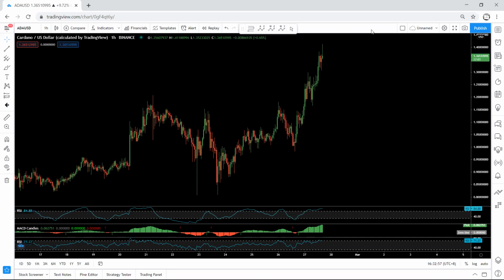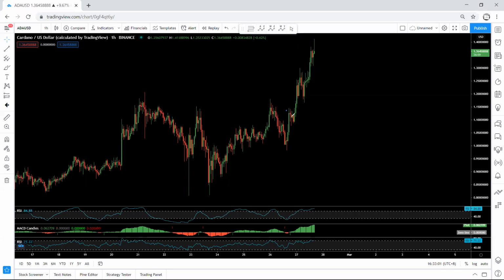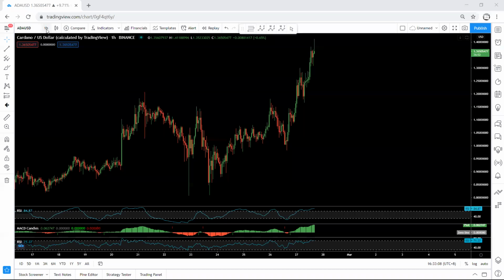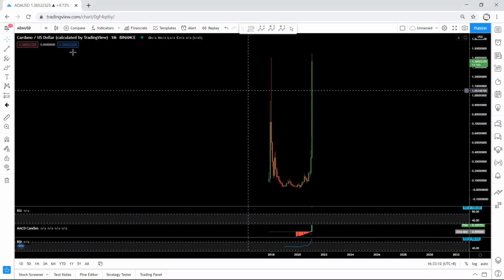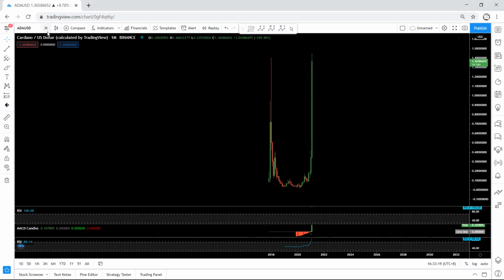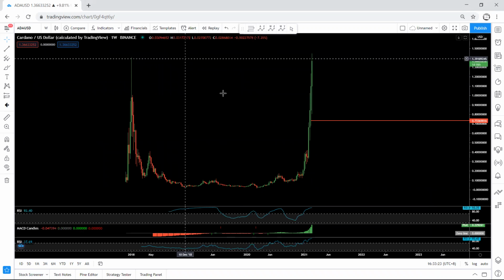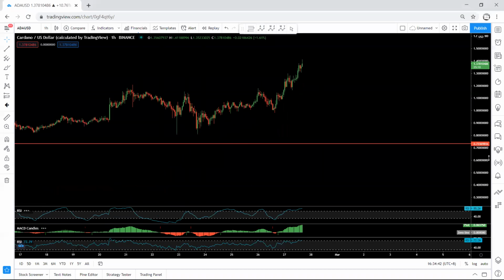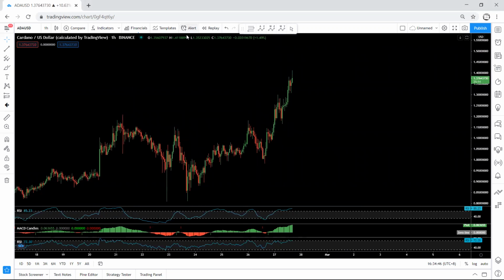ADA - Cardano Technical Analysis for February 27, 2021 - CARDANO